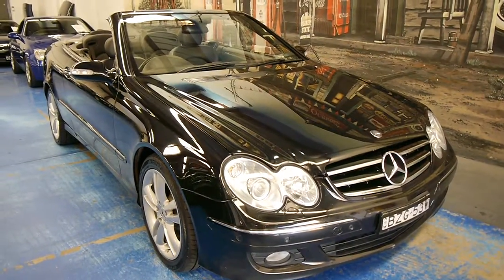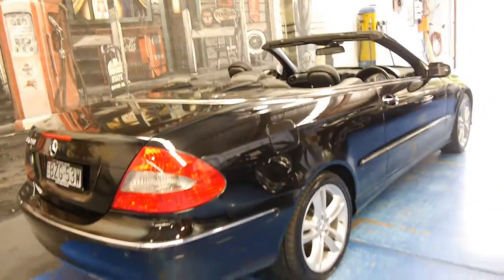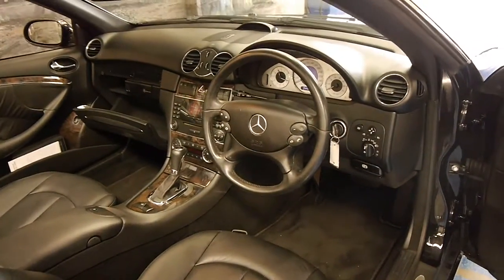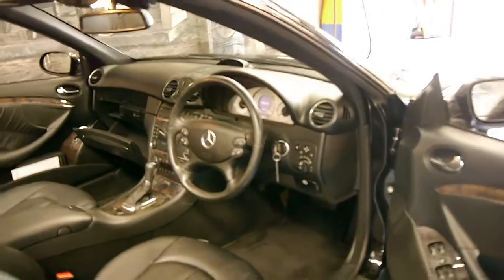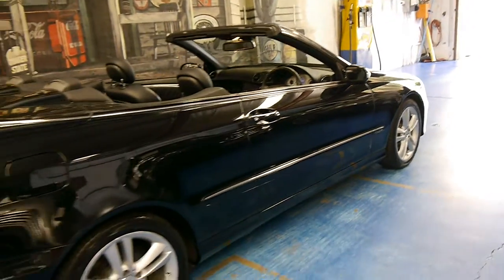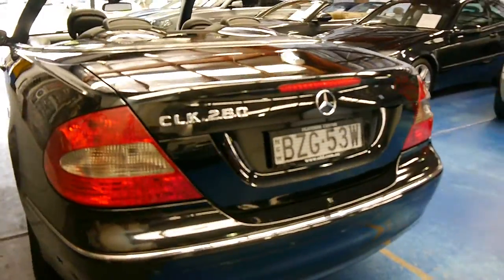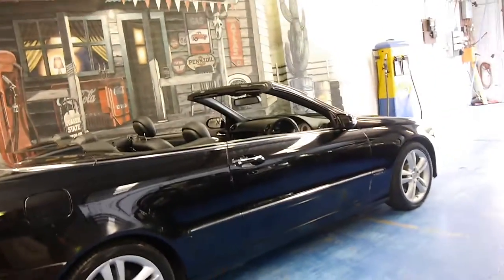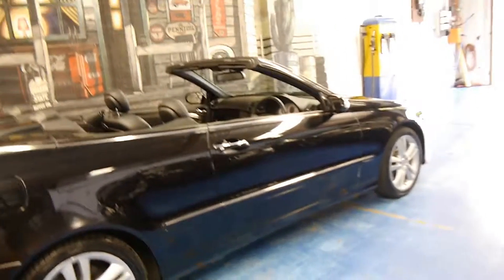2006 Mercedes Benz CLK280 Convertible black automatic